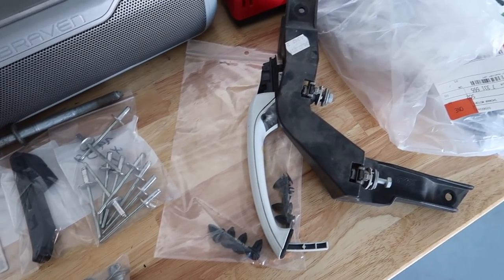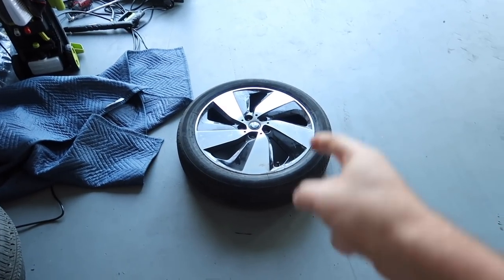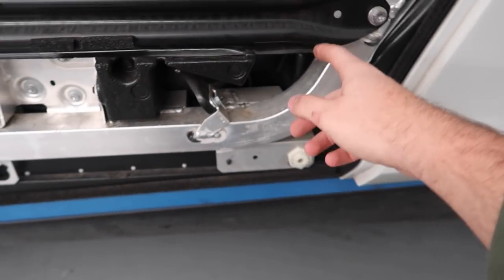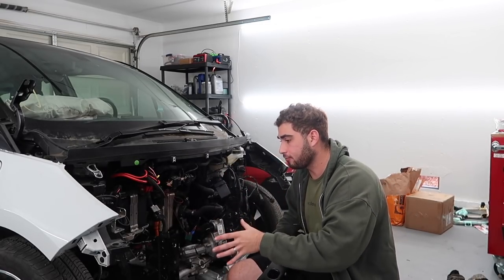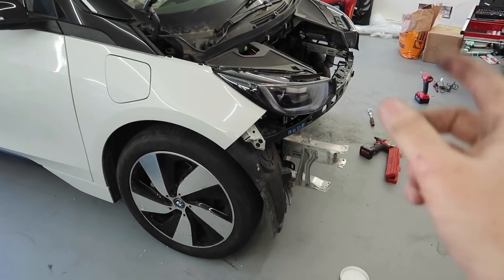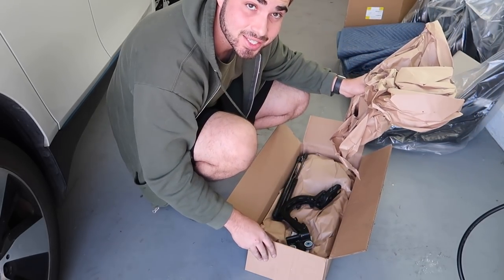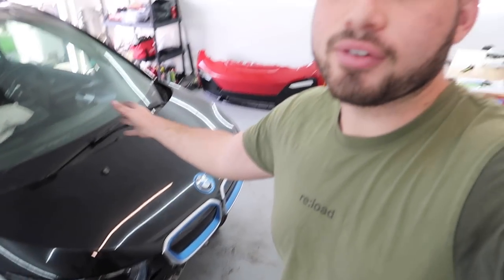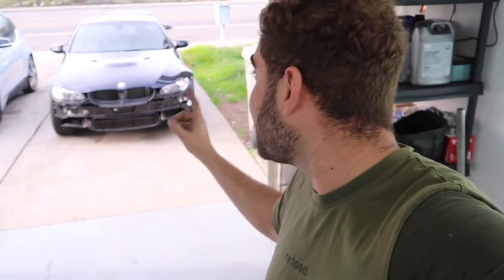ASSEMBLING 90% OF THE BMW I3! MINI BUT COMPLICATED!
Check out this badass fridge!!
Code: HUMMADI

F80 M3 MOD LIST:
Exhaust System:
Carbon Shark Fin:
Carbon Grills:
Wheels:
Suspension:
Steering wheel:
Ambient Light:
Strut Bar:
Oil Cooler:
KiesMotorsports (NOUR5)
SimplyCarbonFiber (NOUR10)
BurgerTuning
FCP EURO
AzaAutoWheel
Suvneer
SSR Performance
Valvetronic (NOUR)
RoughCountry
TireWheelZone